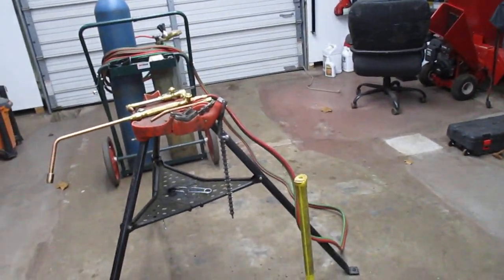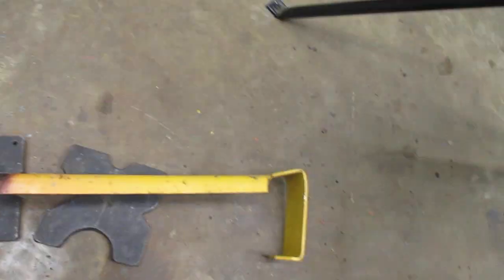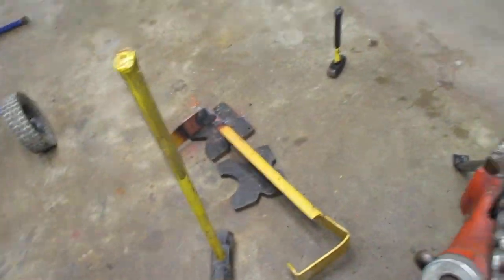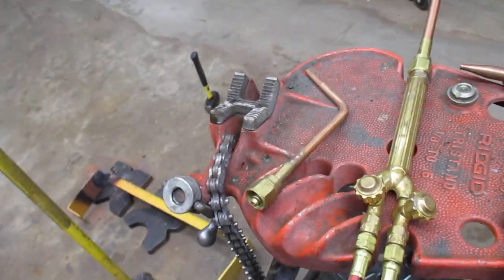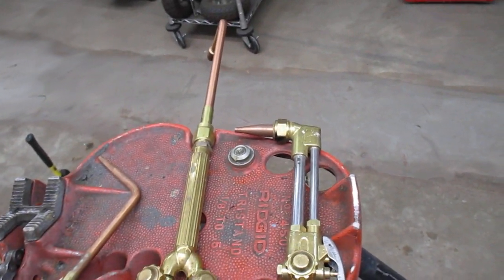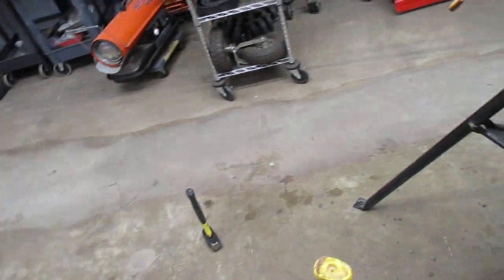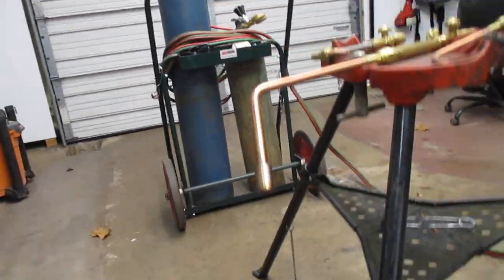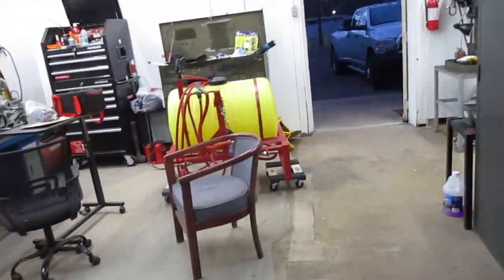9 Dec Little building why use a rose bud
Rose buds provide massive amount of BTU's (heat) and are best for heat and beat. Cutting tips are for cutting. Brazing/welding tips are for brazing and welding.